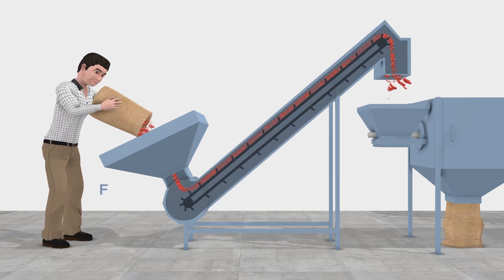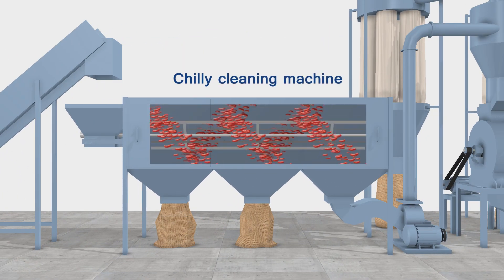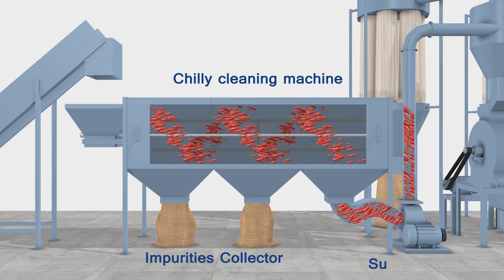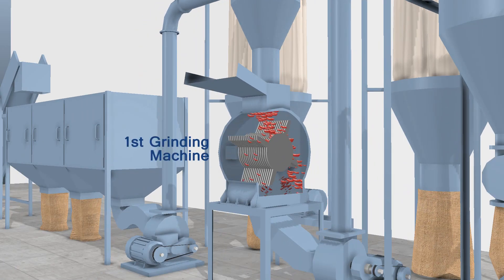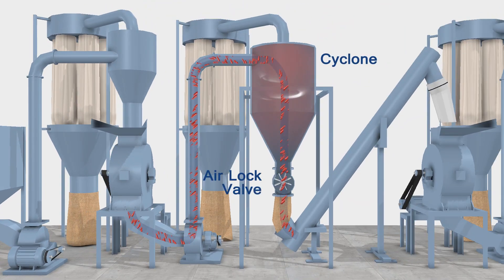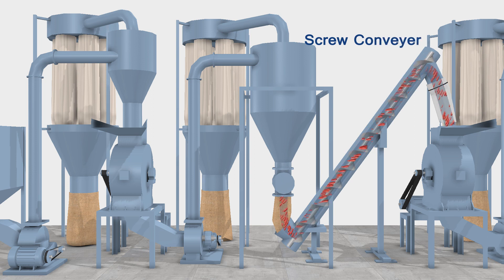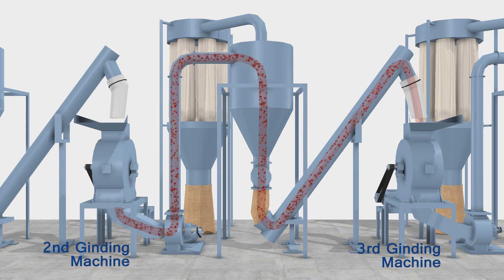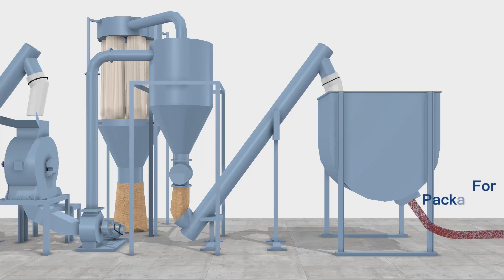Chilli Grinding Machine Process Animation Video | Mechanical Animation | 3D | Studio Zero Mile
Here we are explaining the internal working process of a chilli grinding machine setup.

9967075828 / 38